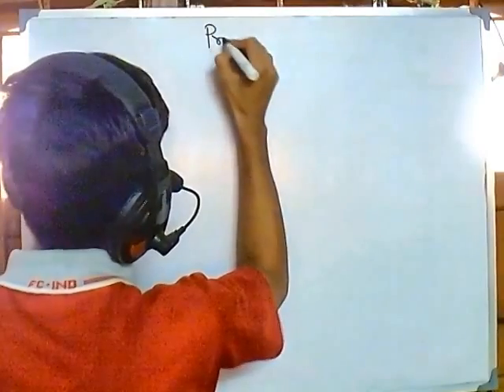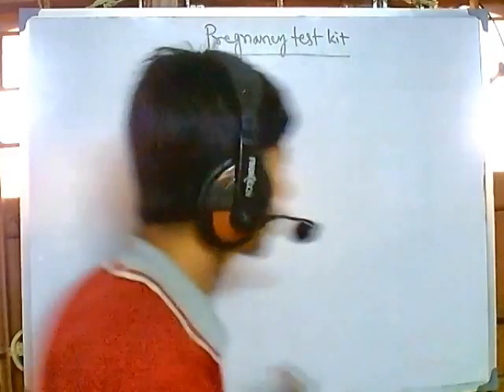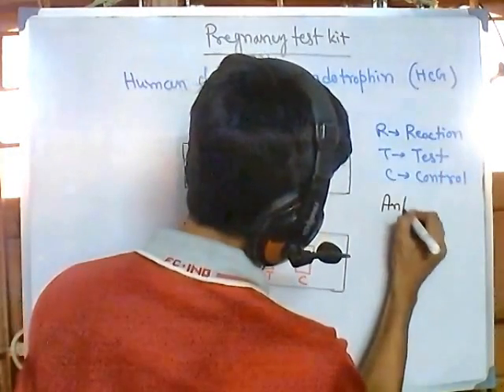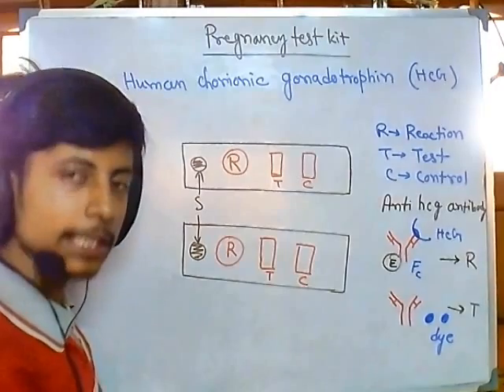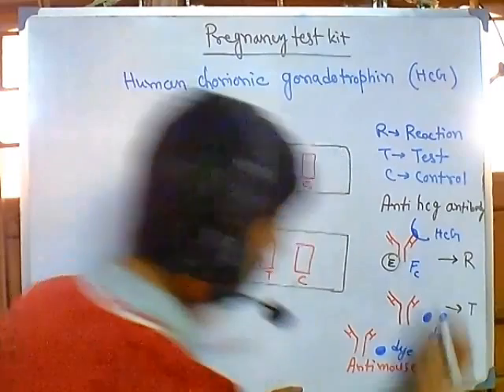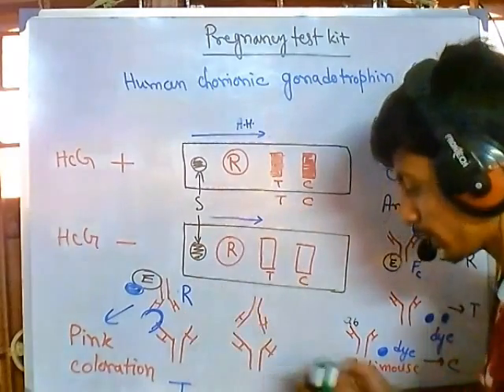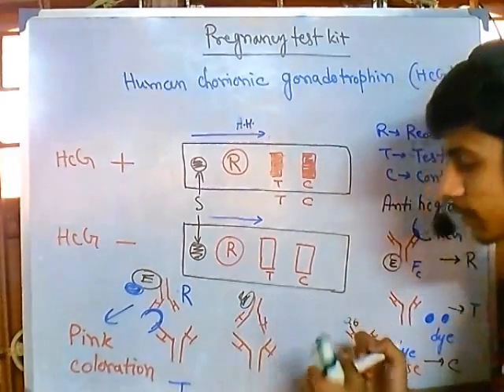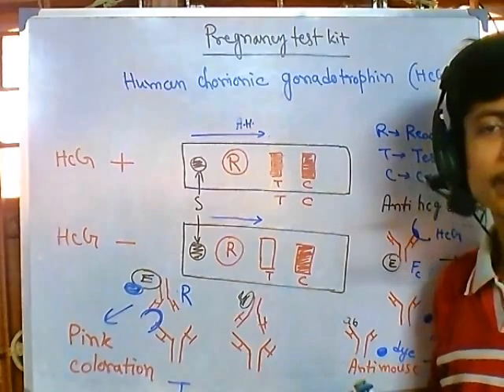Pregnancy test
This biology techniques lecture explains the method and mechanisms of pregnancy test kits available in the market.